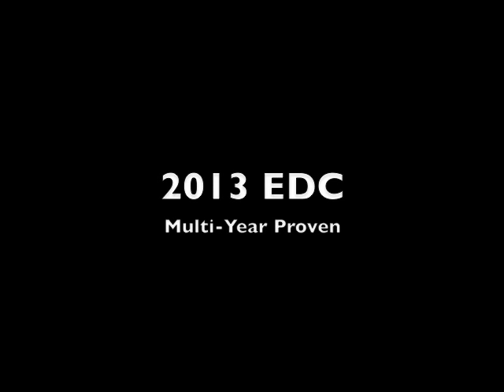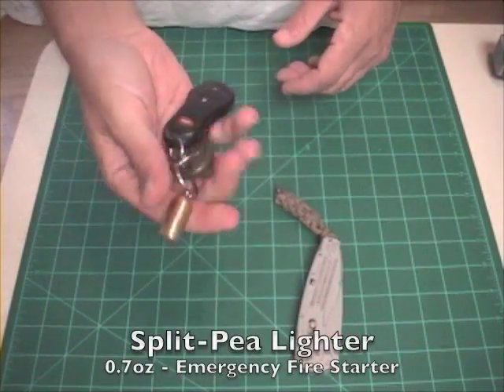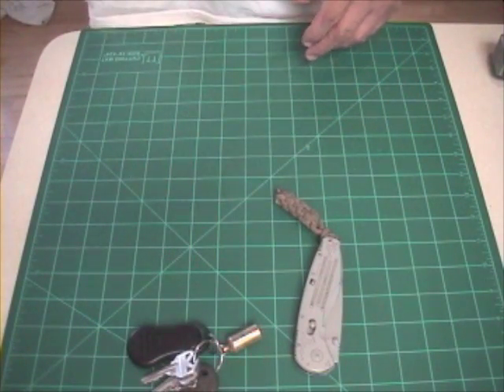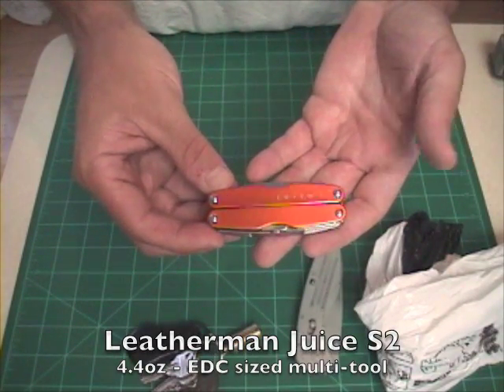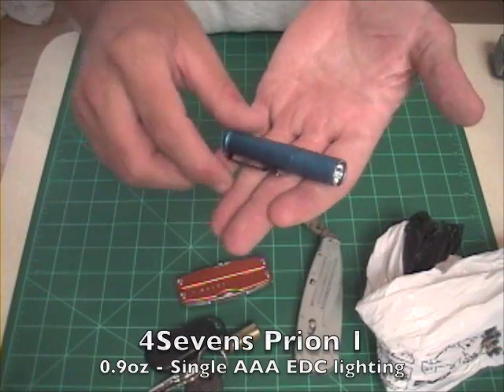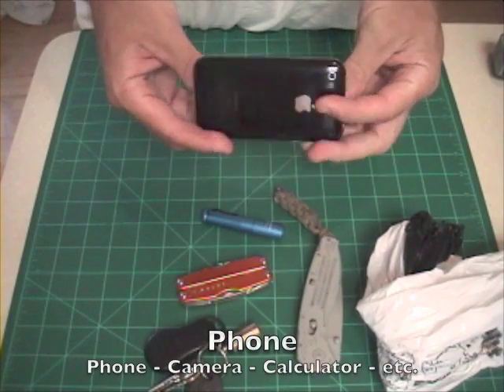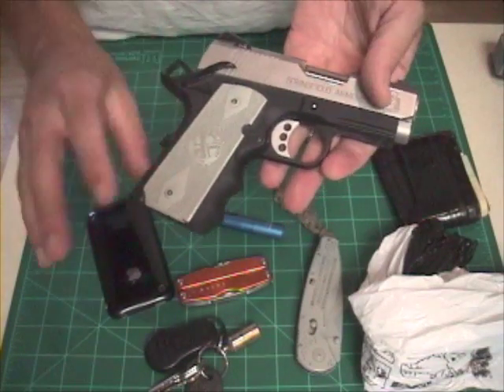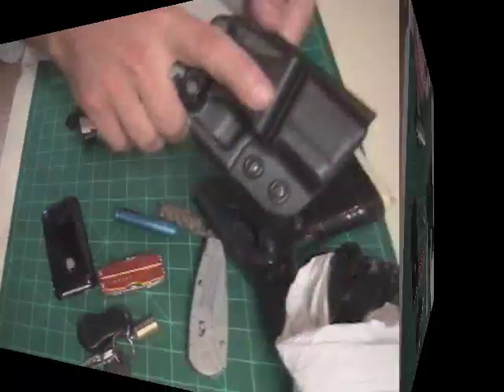2013 EDC Muli-Year Proven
My multi-year proven EDC compliment.
1.  SOG Aegis
2.  Split-Pea lighter
3.  Leatherman Juice S2
4.  4Sevens Preon 1
5.  Springfield Micro-Compact 1911 45acp
6.  Dog Poop Bags
7.  Phone
8.  Wallet